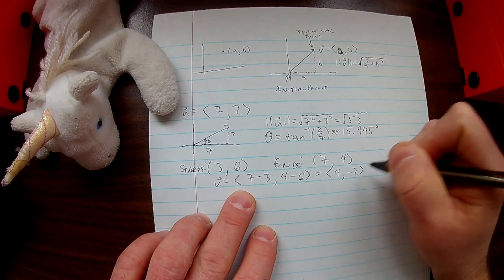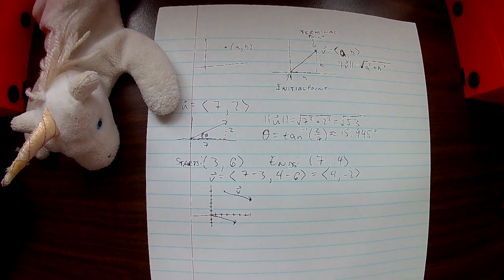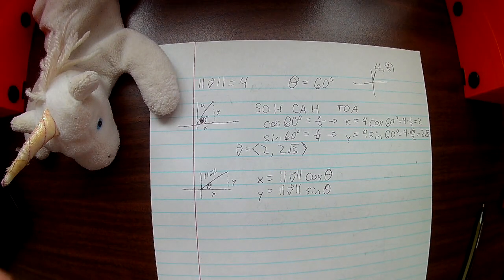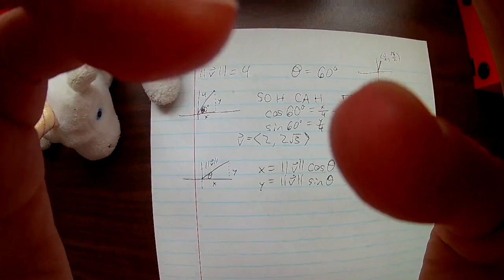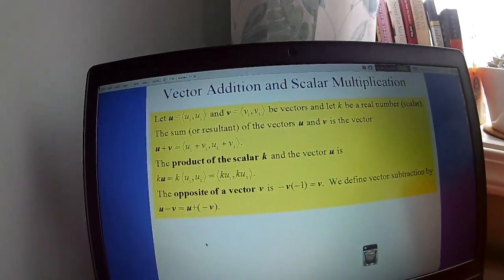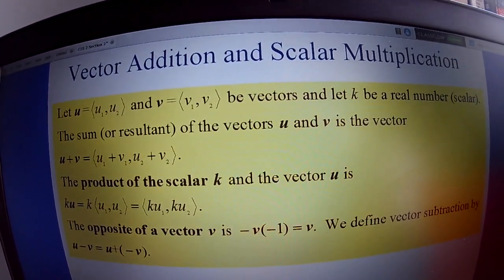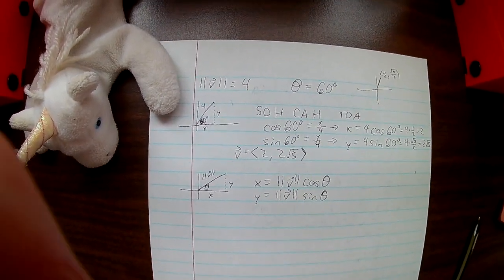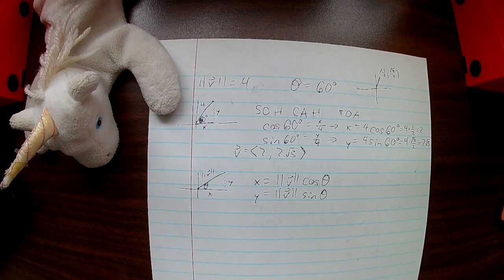Section 10.2 Vectors in the Plane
Here is the first part of the video for this section. First, sorry that I forgot to print out the flipchart. You will have to deal with my handwriting for everything. Second, the video cut off right before the last example. Part II will also be uploaded.